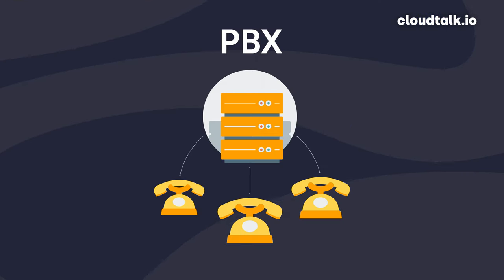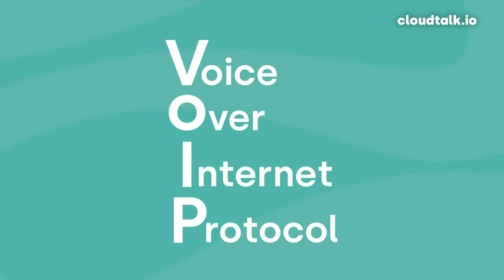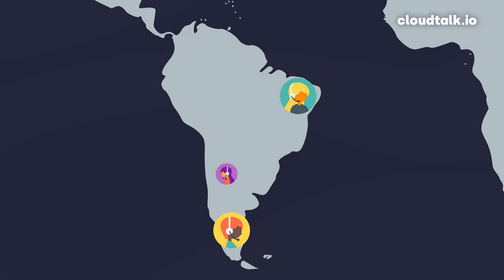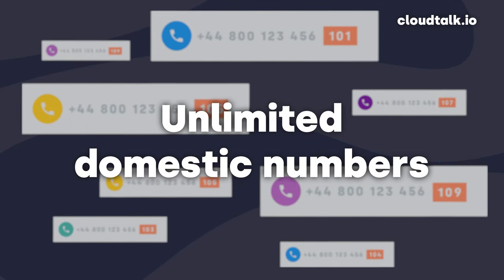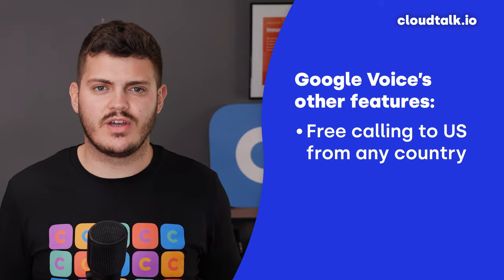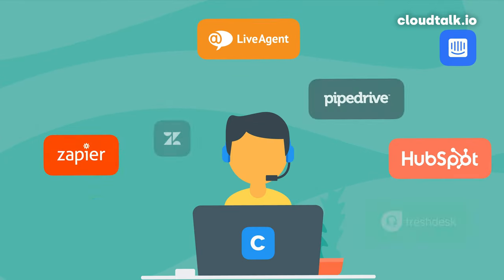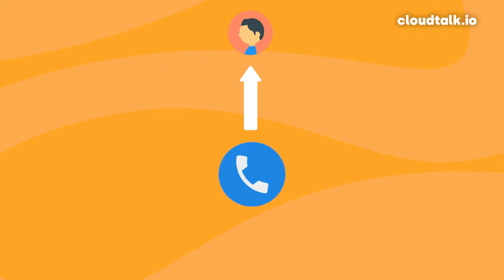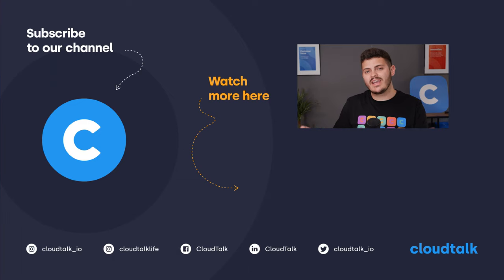Google voice for business 2024: What is it and should you use it?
It carries several benefits, including cheaper international calls, easier remote work, and streamlined call center operations.

In this video, we discuss and review Google Voice for Business, a business VoIP solution, and how it compares to other solutions, such as Cloudtalk – what it is, what VoIP is (a quick tutorial), and a comparison of the features they provide.

Its core features include:

► Works from anywhere on any device
► Integrates with Google Workspace
► Easily scalable with auto-attendants and ring groups
► AI automatically blocks spam callers and transcribes voicemail
► And more.

Timestamps

0:00 Intro
0:23 What is VoIP?
0:47 Benefits of VoIP
1:36 What does Google Voice offer?
3:12 What does advanced call-centre software offer?

CloudTalk is a cloud-based VoIP call center software designed to empower your customer service and sales operations. It features powerful tools to automate and optimize routine tasks, leading to better customer care and higher employee efficiency.